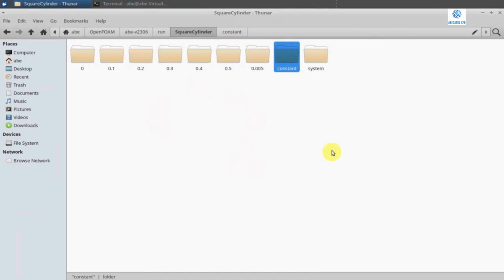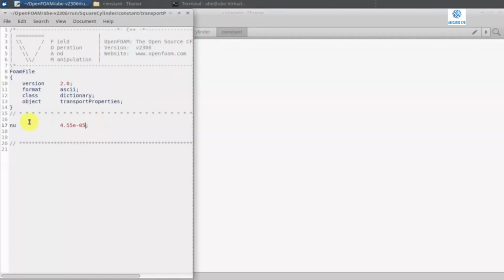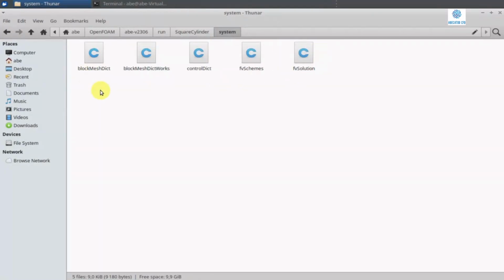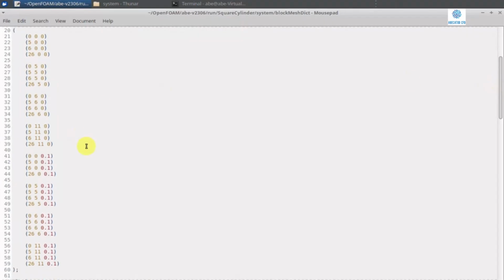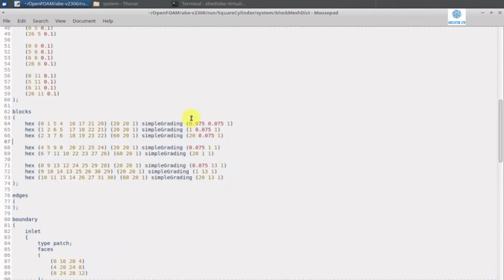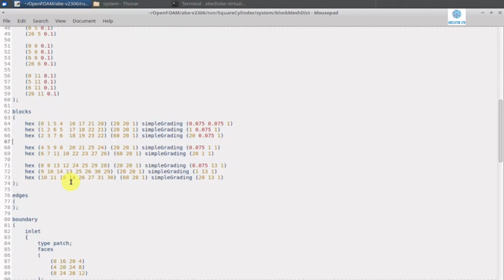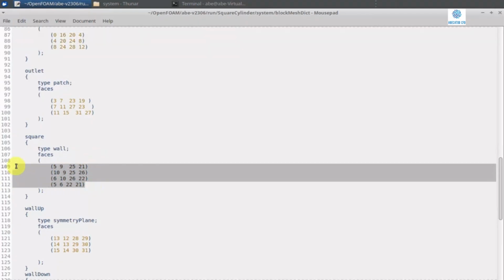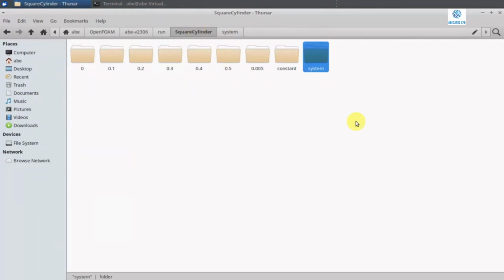OpenFOAM Chapter 4 (Section 13): Full Case Checklist — constant, system, mesh, BCs (Square Cylinder)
This is the exact kind of workflow you use in real engineering work:
✅ build the case file-by-file, verify each step, and end up with a working baseline you can extend later.

1) What we needed inside constant/

Because the case is incompressible + laminar, the essential file here was:

✅ constant/transportProperties

This is where we define the kinematic viscosity nu.
And we did it the correct engineering way—by targeting a Reynolds number:

✅ Re = 22,000

using the square side length as the reference length

and assuming inlet velocity (later used U = 1 m/s)

So viscosity was not guessed—it was computed from the Reynolds relationship and placed into transportProperties.

2) What we needed inside system/

The most important file in the entire build is:

✅ system/blockMeshDict

This file is the “source of truth” for the mesh. If anything goes wrong in meshing, this is the first place to check.

A) Vertices (points list)

We wrote every vertex explicitly. Common failure causes:

wrong coordinate

missing point

wrong numbering/index

B) Block definitions

We defined:

the hex blocks

which vertices belong to each block

cell counts in each direction

C) simpleGrading (refinement)

We tuned grading so that:

cells near the cylinder become smaller

transitions between blocks are smooth

This matters because large jumps in cell size can reduce stability and accuracy.

3) Boundaries and patch types

We defined the full boundary setup correctly, including patch types:

Inlet → patch

Outlet → patch

Square cylinder → wall

Top/Bottom → symmetryPlane (in this example)

Front/Back (2D) → empty

And we highlighted a major source of mistakes:
✅ patch face ordering (right-hand rule), patch names, and patch types.

4) Other system/ files used

To run the solver we also needed the standard dictionaries:

controlDict

fvSchemes

fvSolution

For speed and reliability, we copied these from the cavity tutorial case—this is a normal and professional workflow when building from scratch:
✅ start from a known working baseline, then adapt to your own geometry/physics.

Final wrap-up

At this point, we have a complete working base case for square-cylinder flow:
✅ viscosity set from Reynolds number
✅ mesh created with blockMesh
✅ grading refined near the cylinder
✅ boundaries defined correctly
✅ system dictionaries in place

Next, we keep this same base structure and gradually make the case more advanced and realistic, step by step.